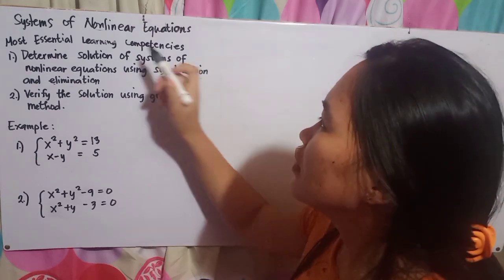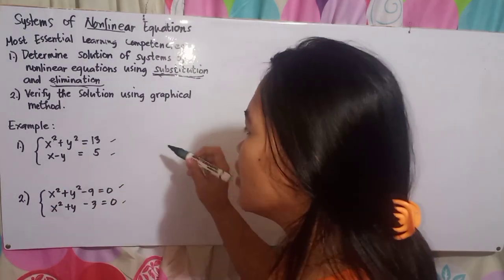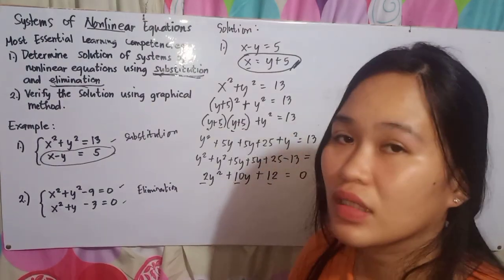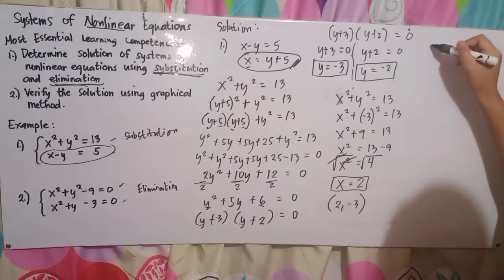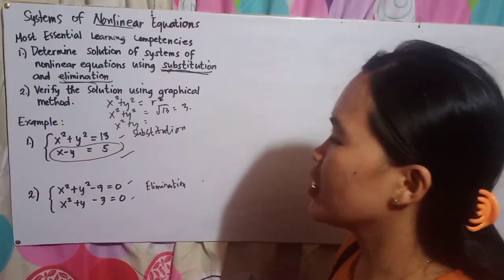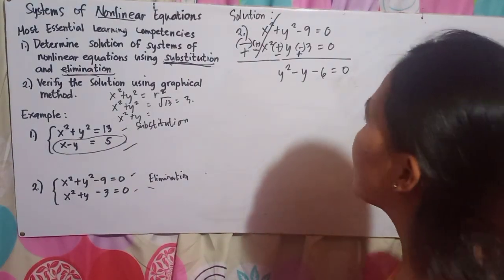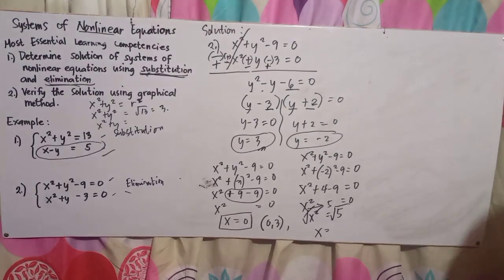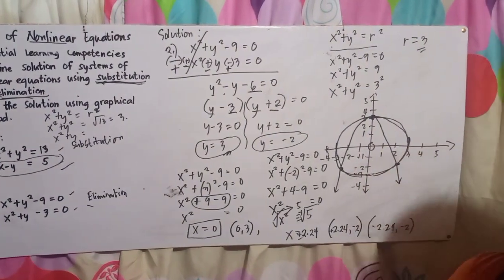SYSTEMS OF NONLINEAR EQUATIONS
This video was made as your learning reference in Systems of Nonlinear Equations. For some concerns, please message me directly 💓